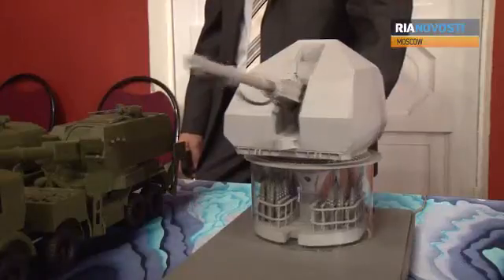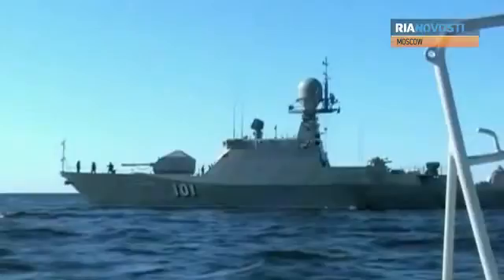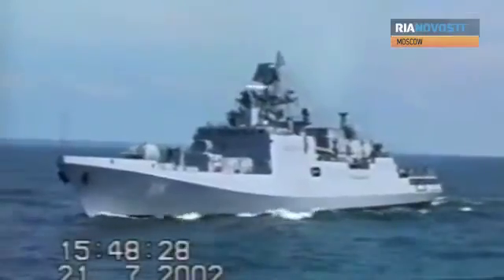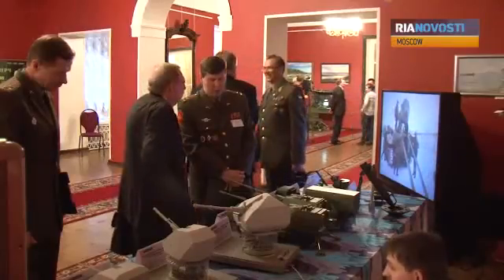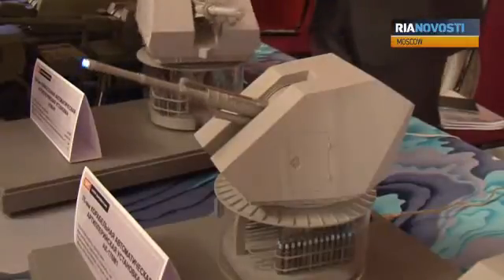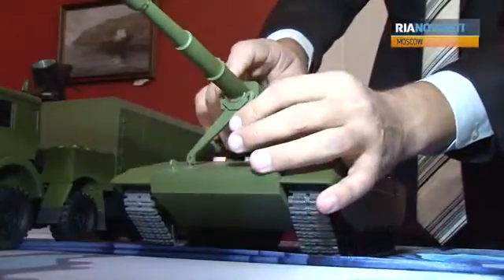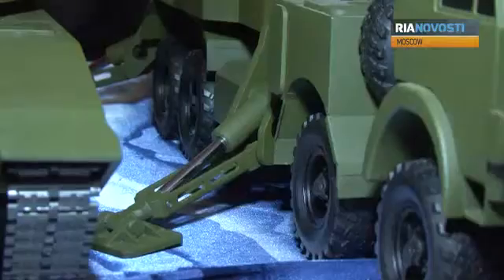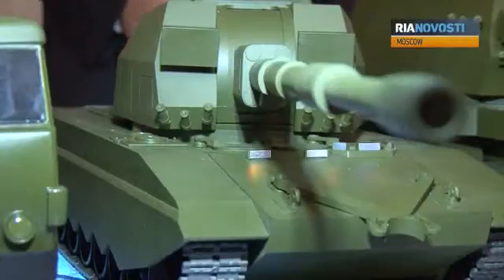Engineering of rocket-artillery systems of Russia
Благодарность (согласно п.2 Правил РИА) Russia marks the Day of Missile Troops and Artillery on November 19. Latest Self-Propelled Artillery Systems Exhibited By Russian Engineers. Smerch rocket launchers light up the night skies during exercises. Firing the new Tornado-G multiple rocket launchers system. BAL coastal defense missile hit a target 100 kilometers away.